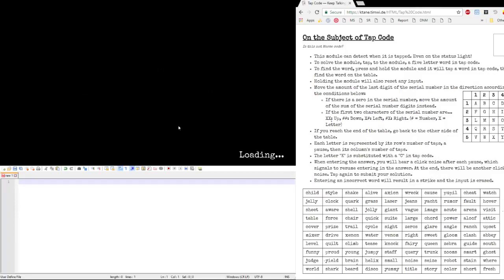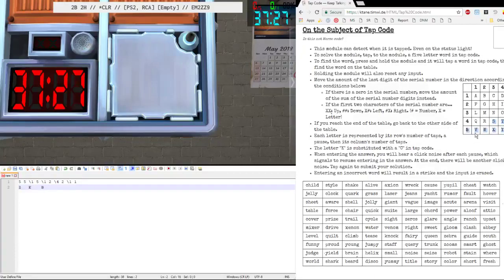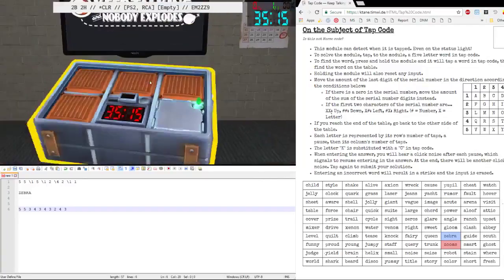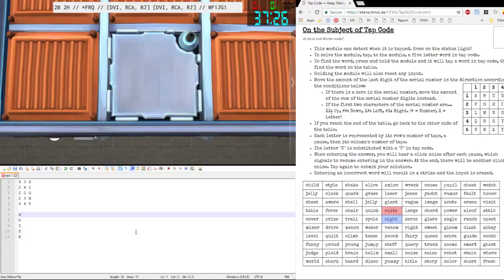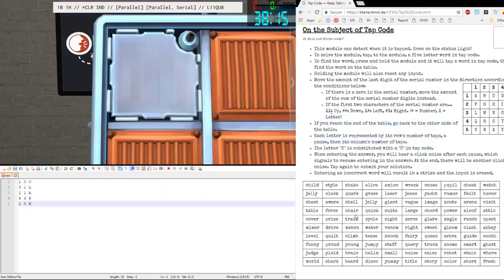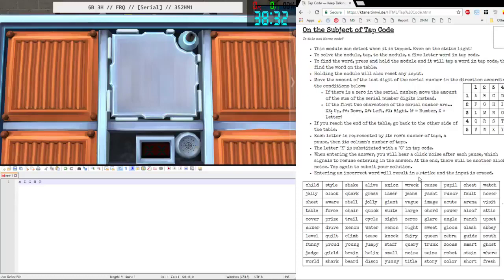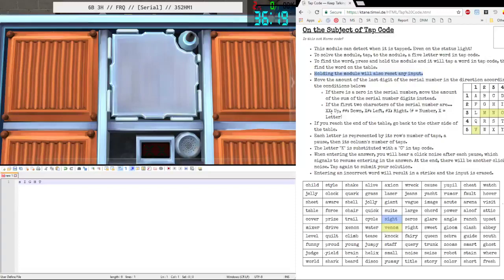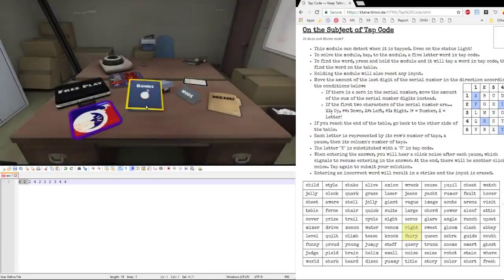KTANE How to Tap Codes